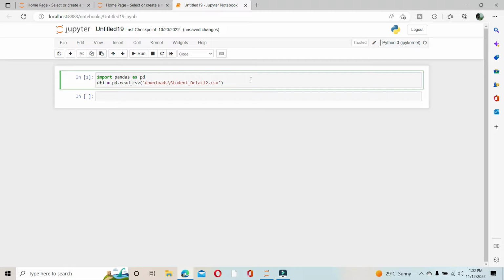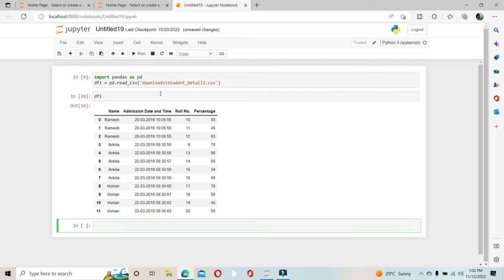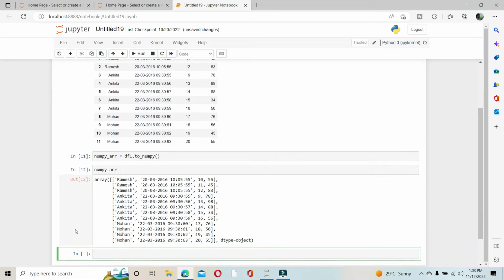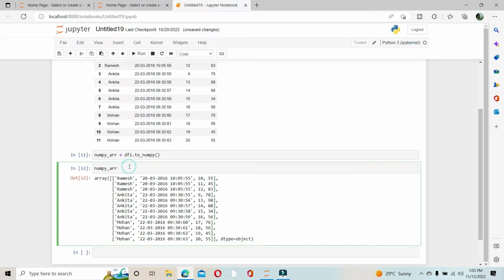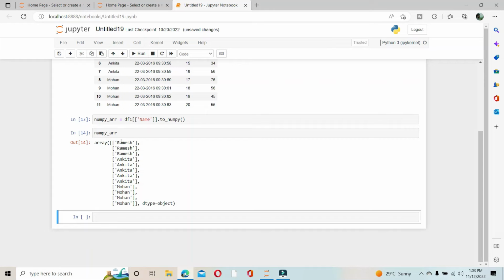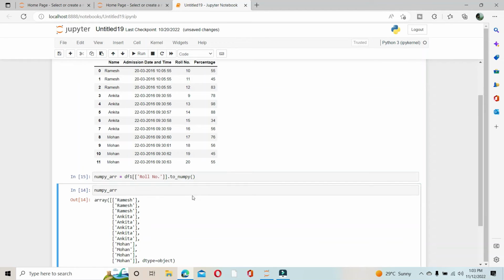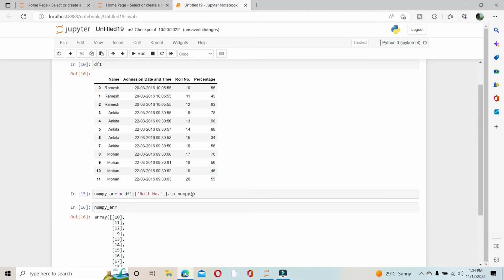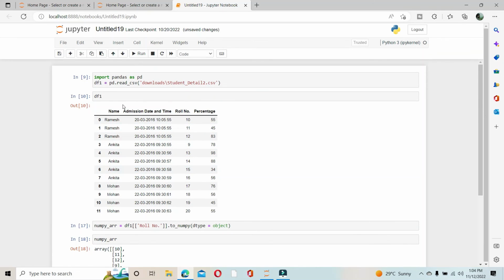How To Convert A Pandas Dataframe Into a Numpy Array | Dataframe To Array Conversion In Pandas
Hello Everyone ,
In this Particular Video i gonna show you How To Convert A Pandas Dataframe Into a Numpy Array or Dataframe To Array Conversion In Pandas ,
also How to covert a particular column into array in pandas.